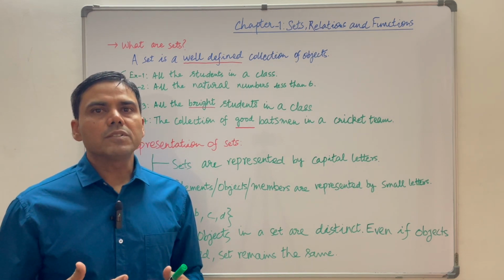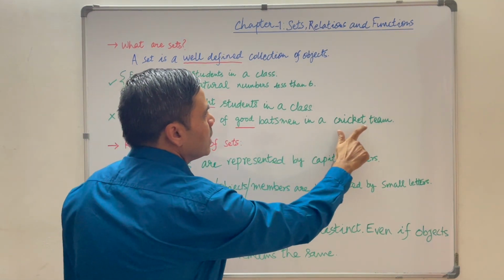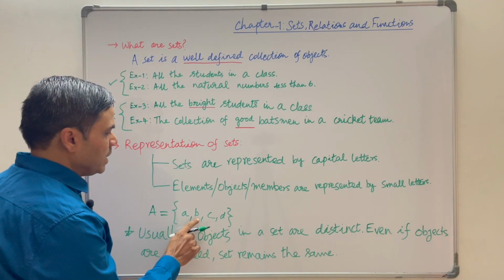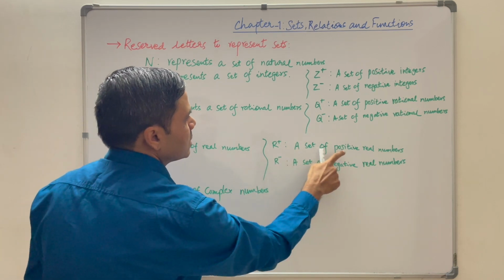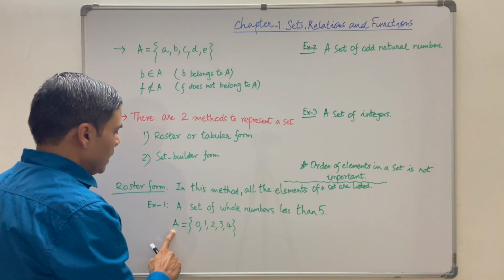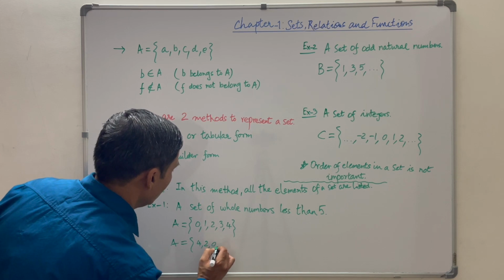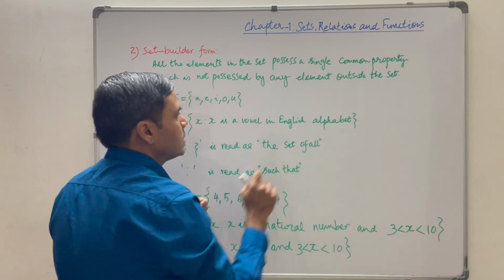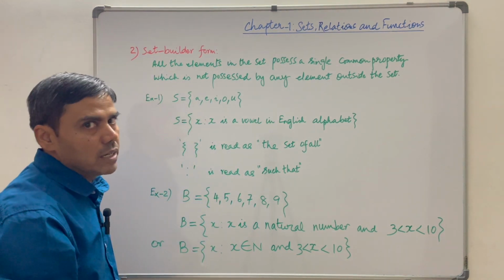IIT-JEE | Mathematics | Chapter-1: Sets, Relations and Functions | Part-1 | Early Birds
IIT-JEE | Mathematics | Chapter-1: Sets, Relations and Functions | Part-1 of 9 | Early Birds

A thorough walkthrough of the topic: Sets, Relations and Functions, making concepts crystal clear with ample examples.

Sub-topics:
1) What are sets?
2) Sets and elements
3) Methods to represent sets
 a) Roster or tabular form
 b) Set-builder form